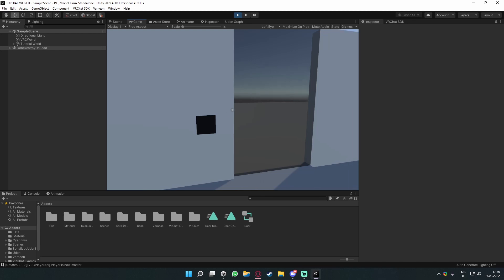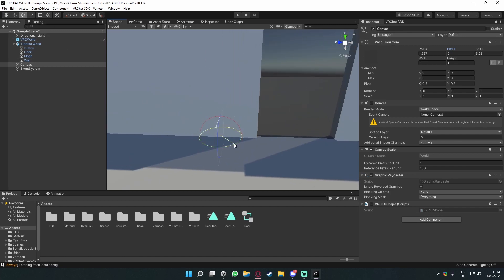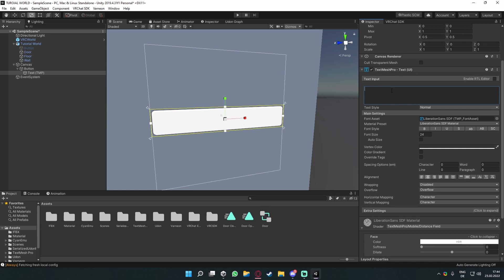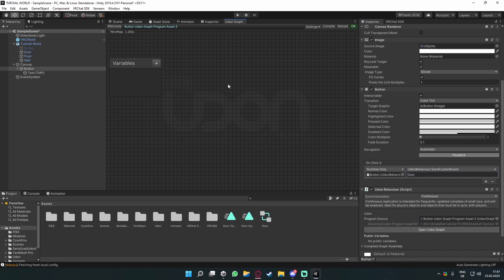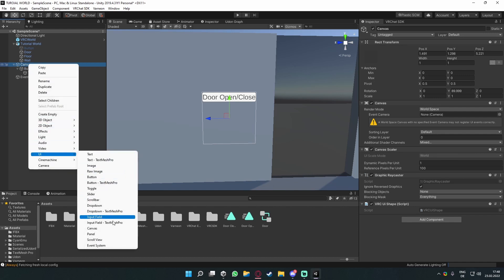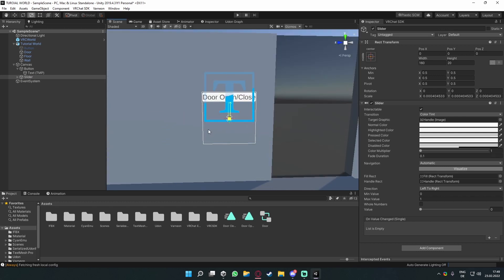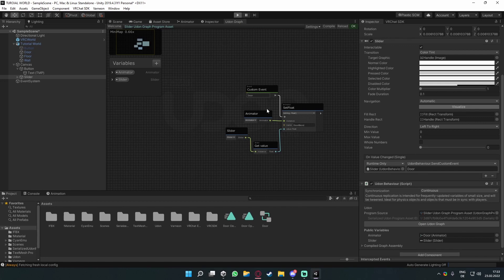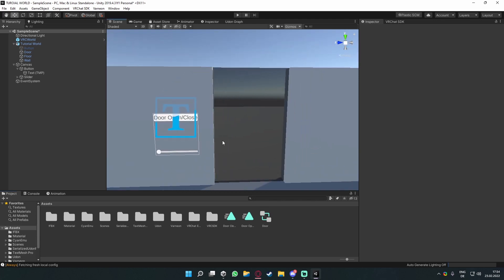Simple Introduction to Canvases (Buttons/Sliders) VRchat Udon Tutorial(ENG)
Heyoo in this tutorial we are gonna make a simple introduction to canvases as these are gonna be used in my tutorials from now on

I hope this video helped you creating your world